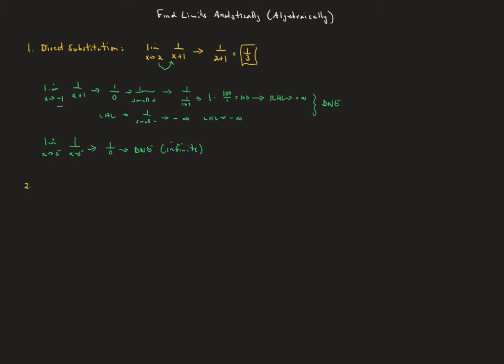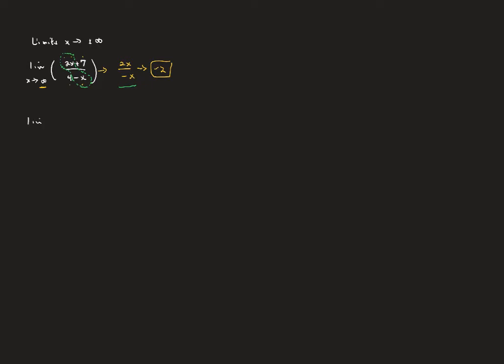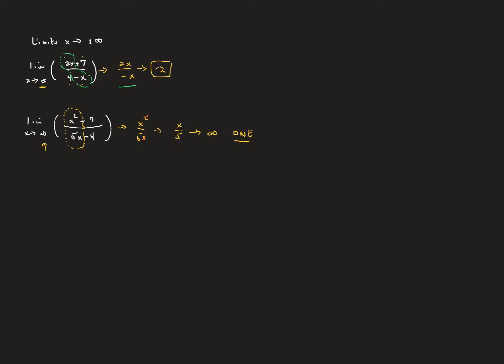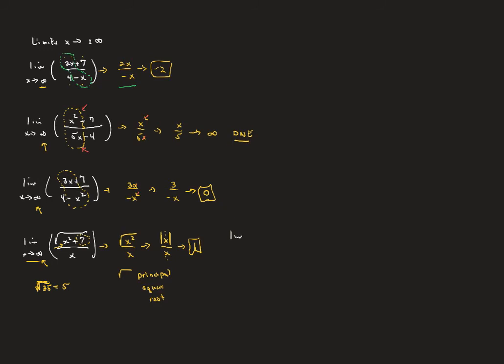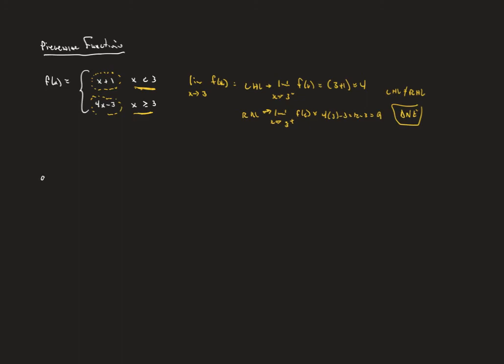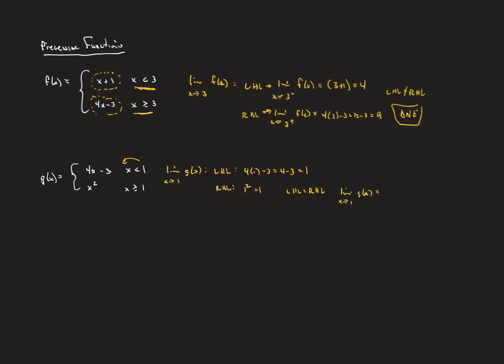AP Calculus Find Limits Analytically AB